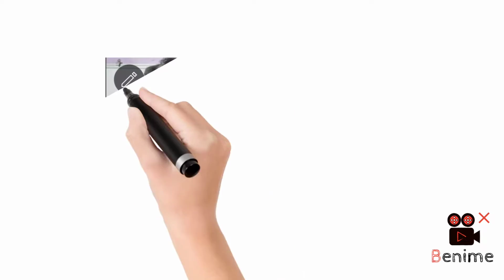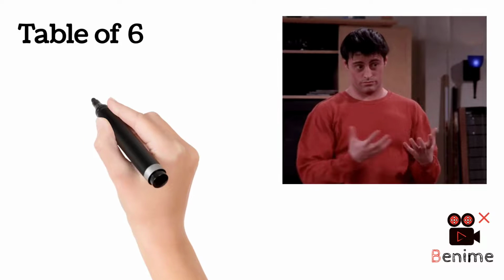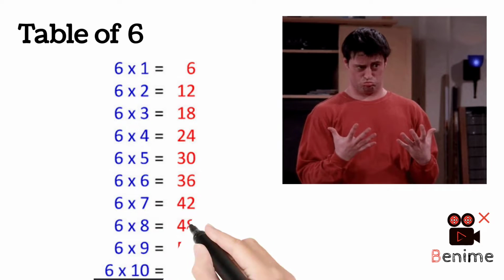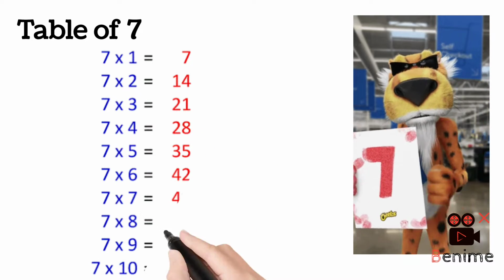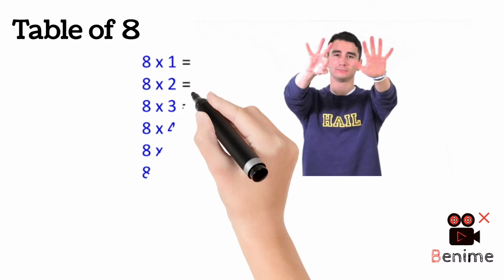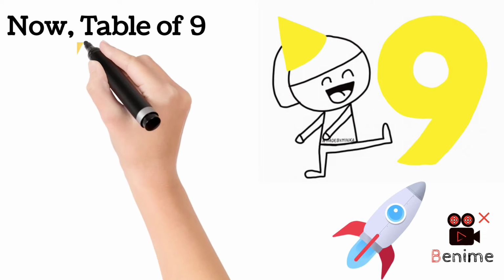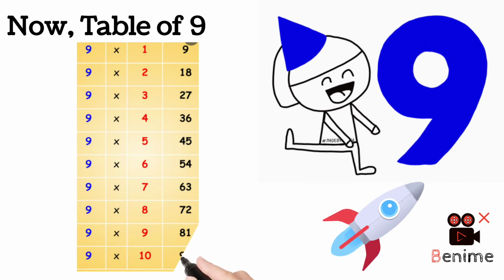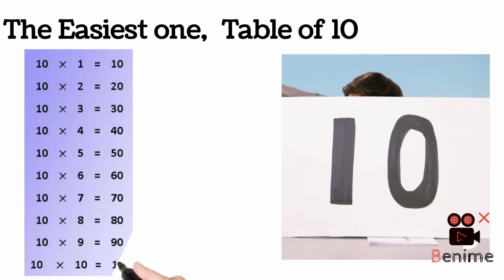Table from 6 to 10